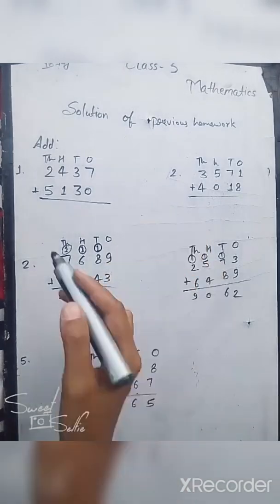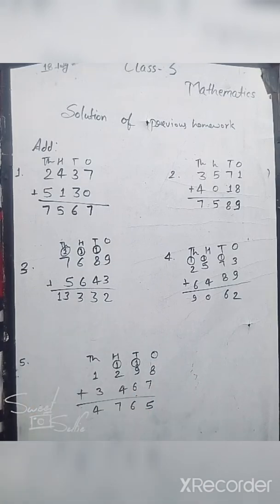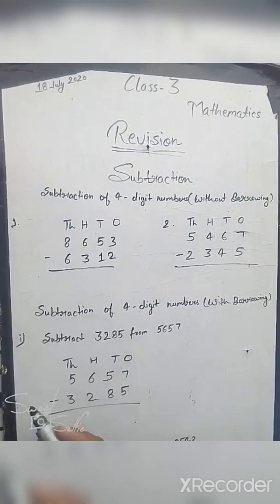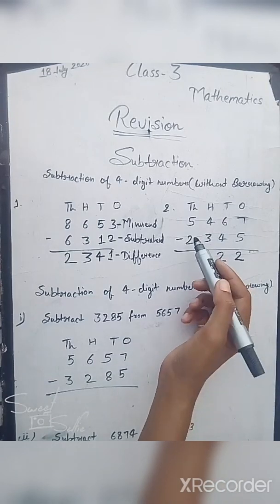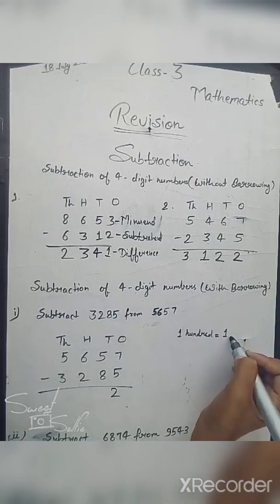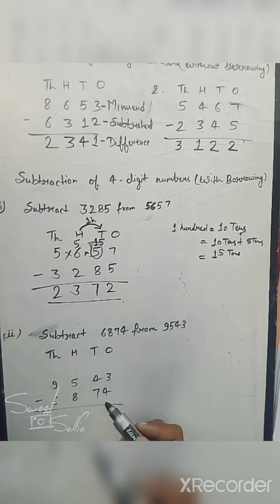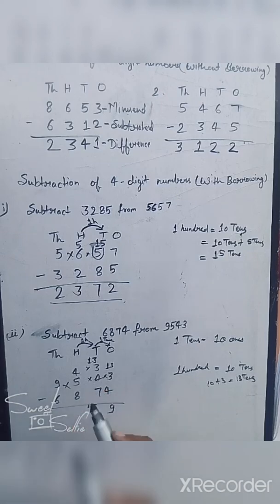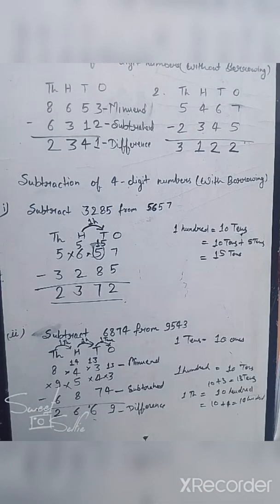Class-3 Mathematics, (Revision Part-7) "Subtraction of four digit numbers"